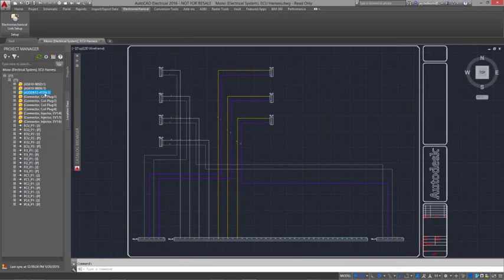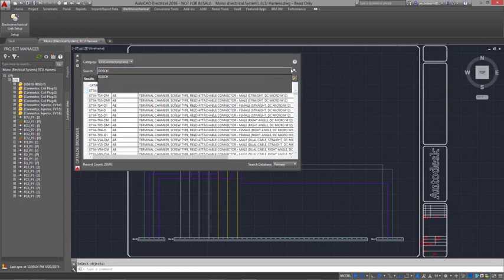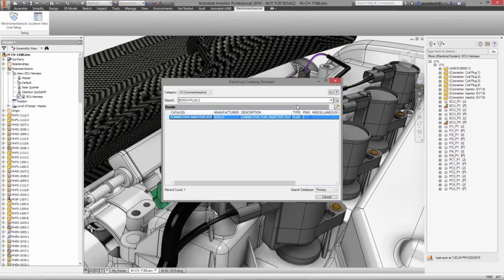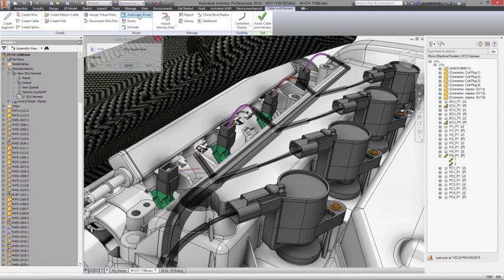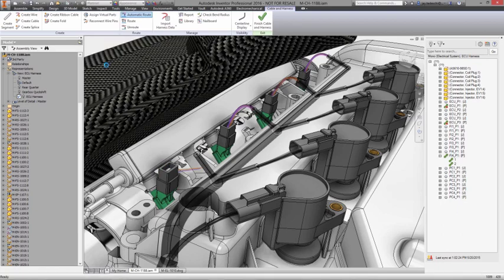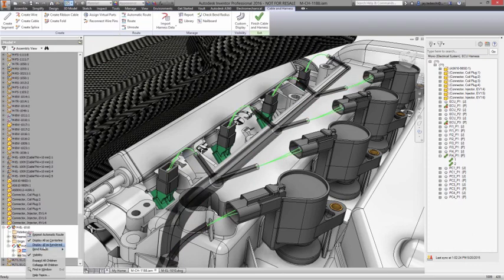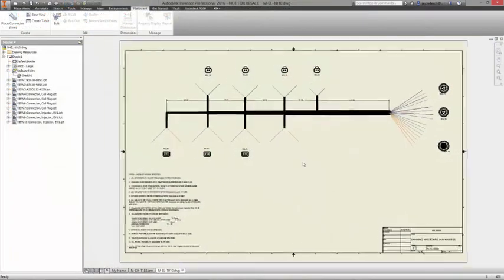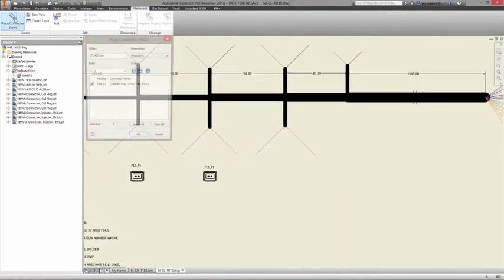Diseño Electromecánico con Autodesk Inventor